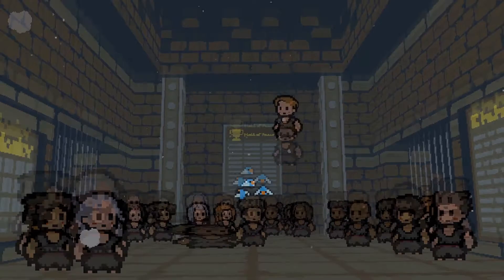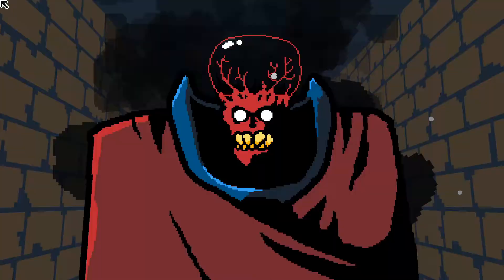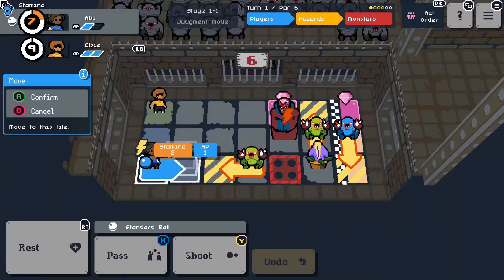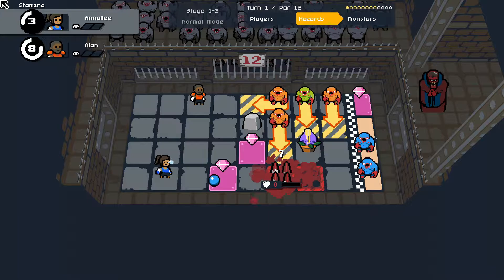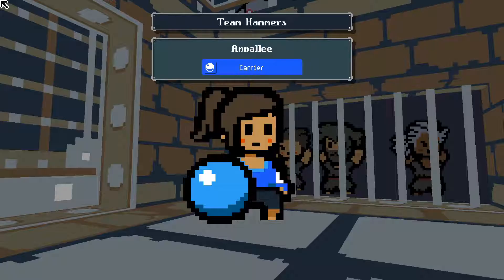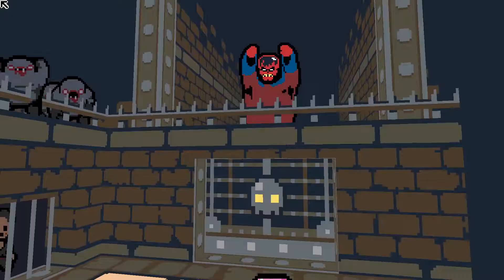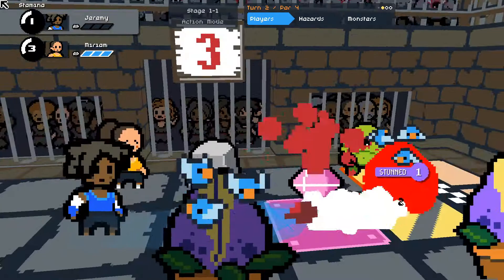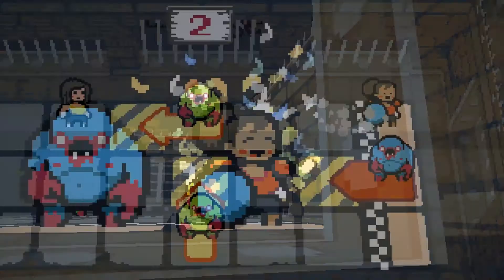TACTICAL DEATH-SPORT?! Dungeon Deathball Review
Sorax reviews Dungeon Deathball, the turn-based, arcade-style "tactical death-sport" where scoring touchdowns, destroying monsters and dodging dangerous traps will grant you your freedom.